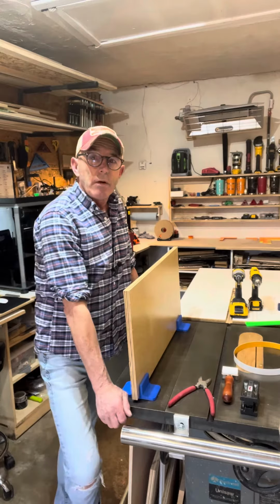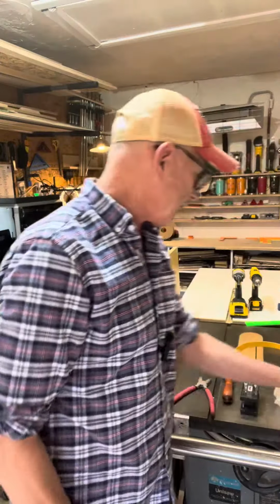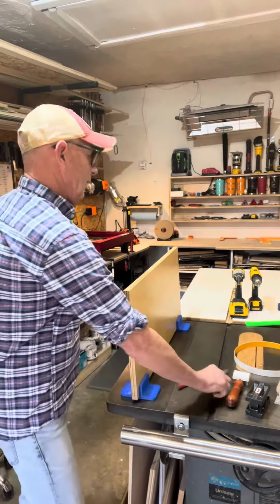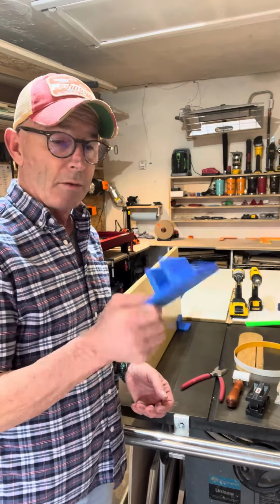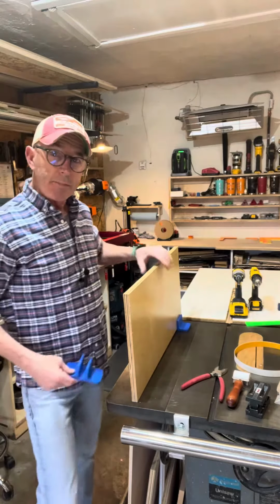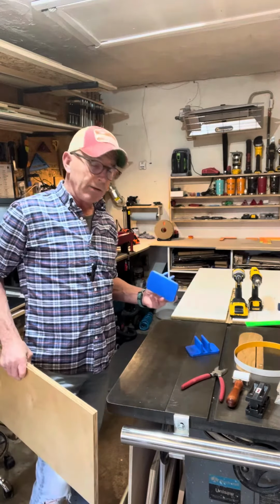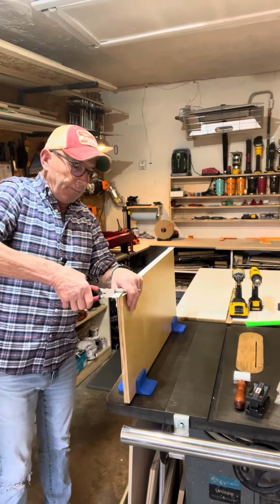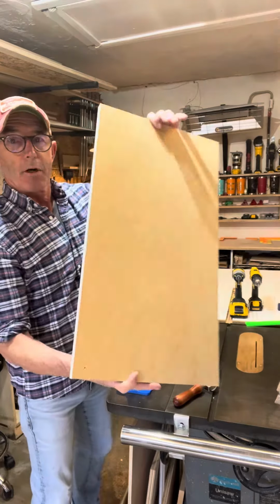Edgebanding 101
Step into the world of woodworking as we dive into the process of edge banding wood panels using custom edge banding helper jigs! In this video, we'll demonstrate how these jigs streamline the edge banding process, ensuring precise and professional results every time. Whether you're a seasoned woodworker or just starting out, this tutorial will provide valuable insights and tips to elevate your woodworking game.